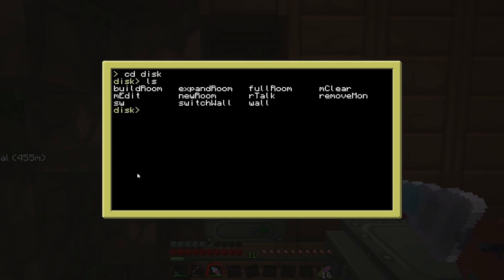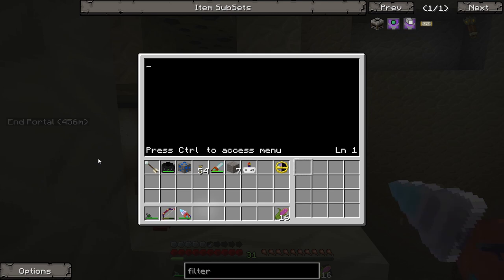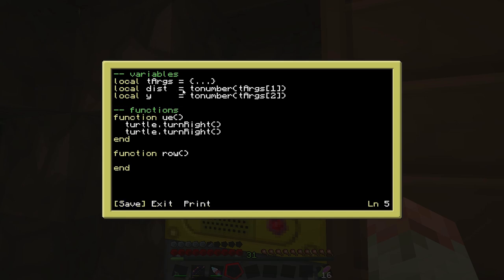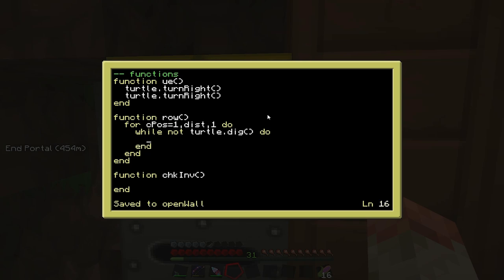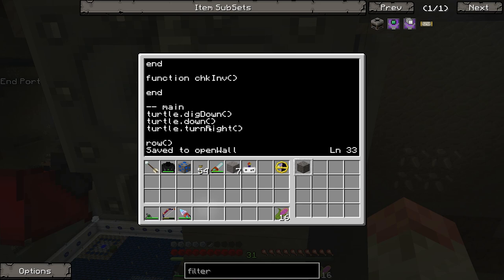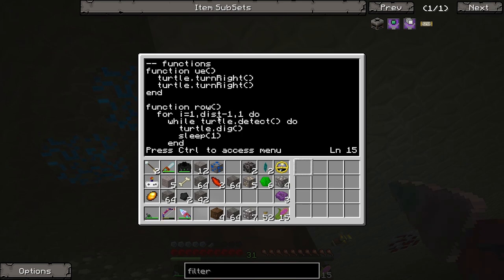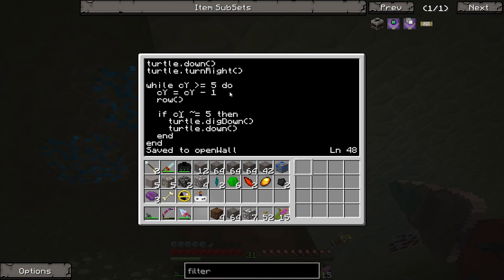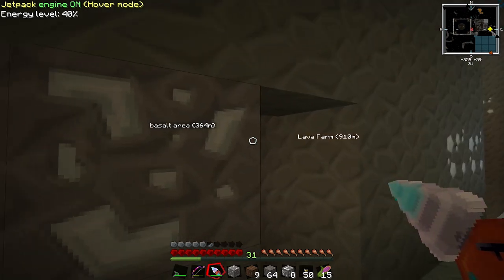How to Train Your Turtle - Chapter 7: Tearing Down Walls with An Angry Turtle!!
In this episode we're going to start making scripts for turtles that can be used once we have finished the manager script. To start I wanted to remove the wall between my quarried areas so this script is a simple command that takes the length of the wall & the current y layer and then removes the wall down to the 5 layer, which is where turtles stop from an excavate command because bedrock starts.